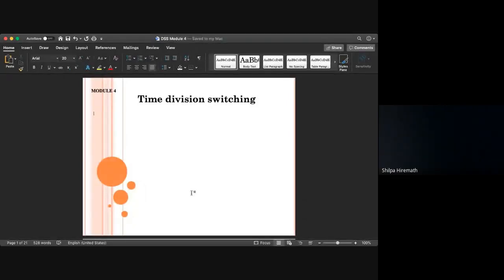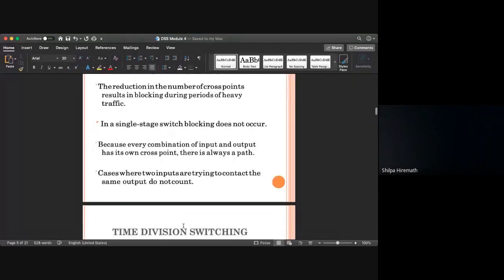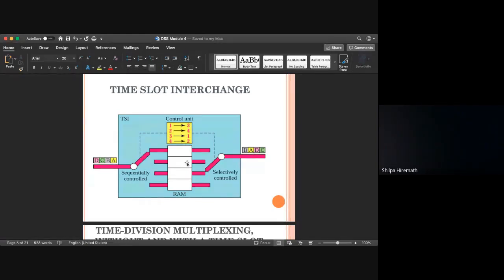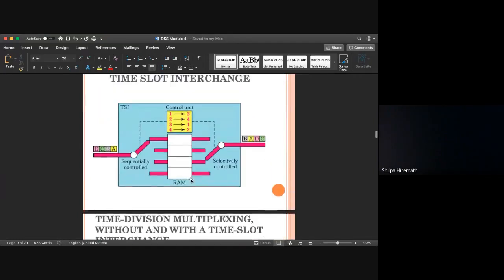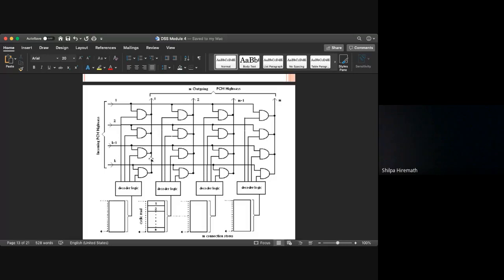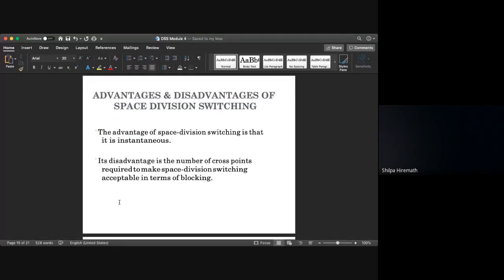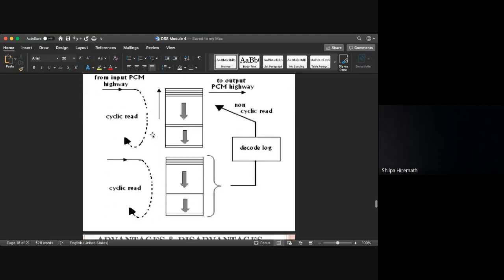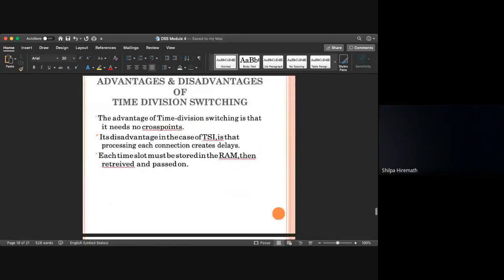DSS time & space switch Prof Shilpa Hiremath